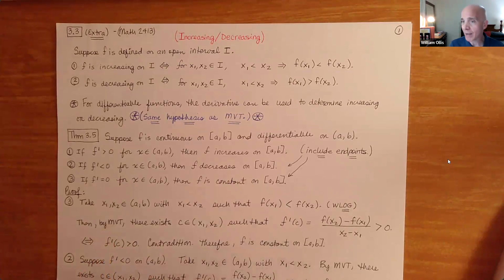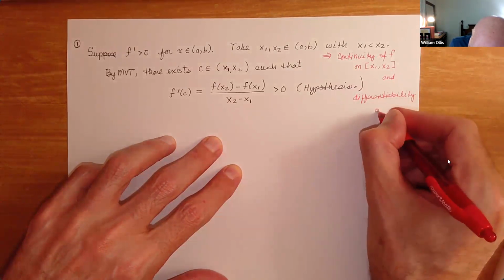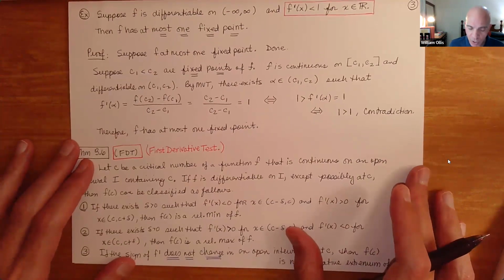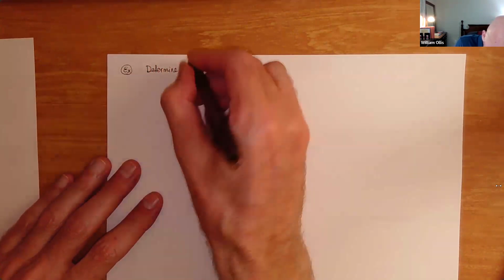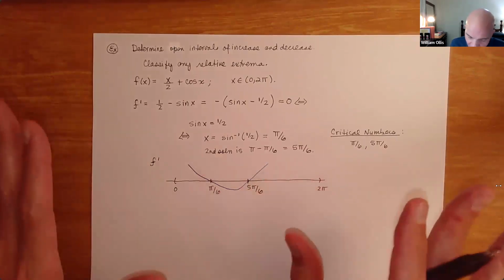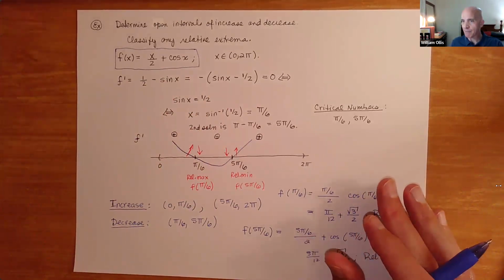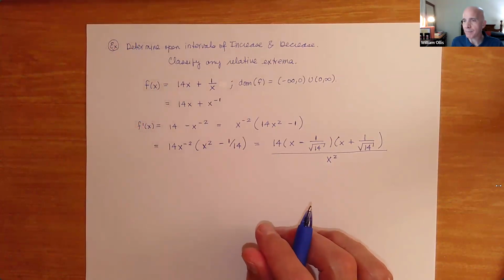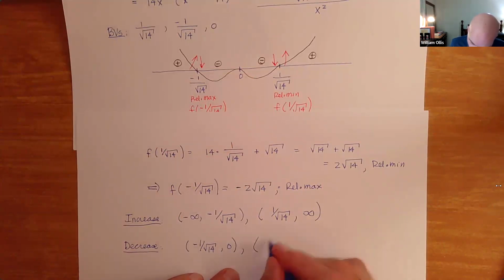3 3 Increasing Decreasing Theorem and FDT